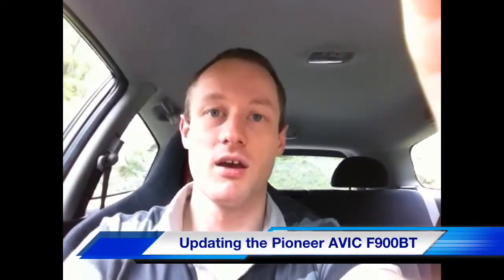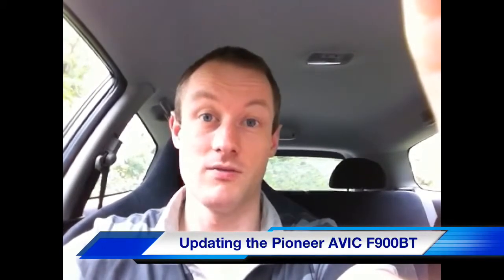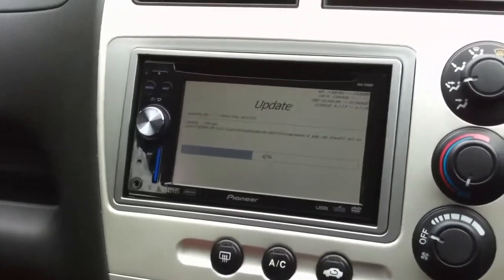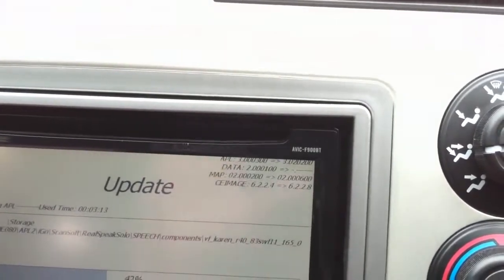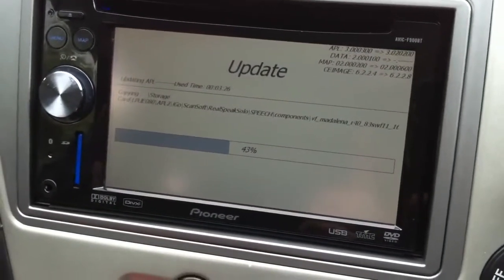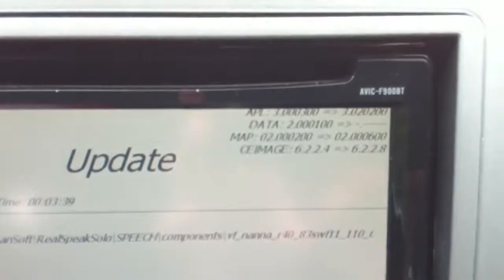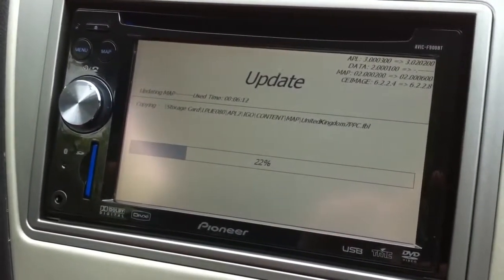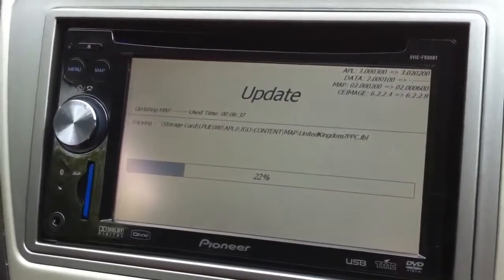Pioneer F900BT firmware version 3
A quick overview of updating a pioneer F900BT to version 3 firmware. Not a walkthrough, but loads of info at avic411.com.

Apologies for any dodgy camerawork - shot this on the iPhone.